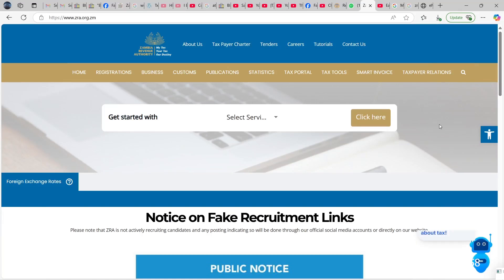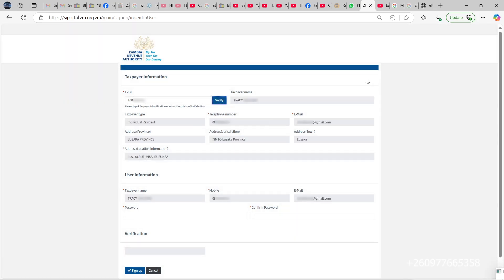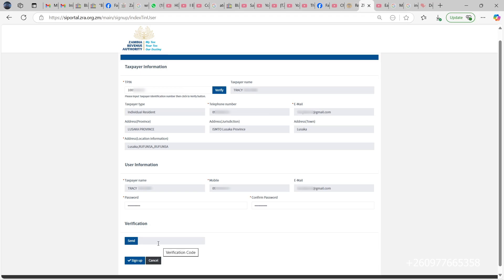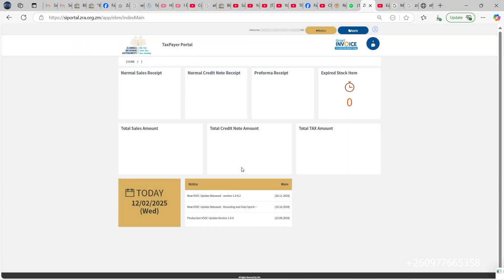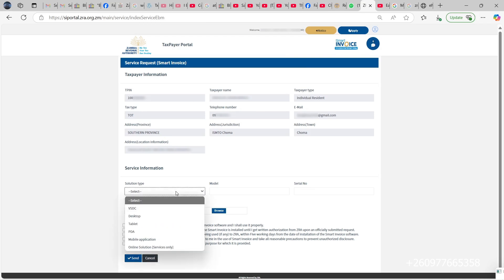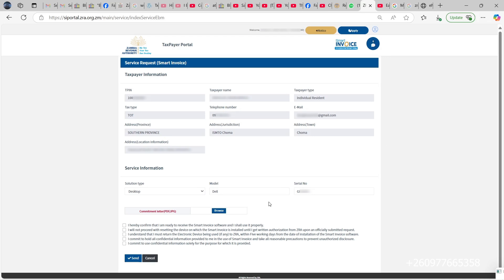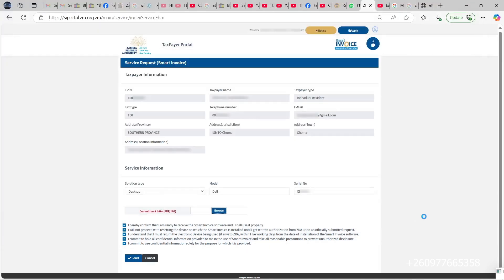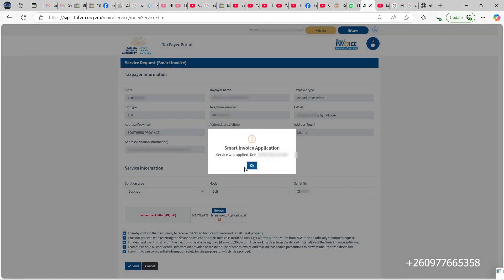How to Sign Up for Smart Invoice online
Let me take you through the steps of applying for ZRA's Smart Invoice application.